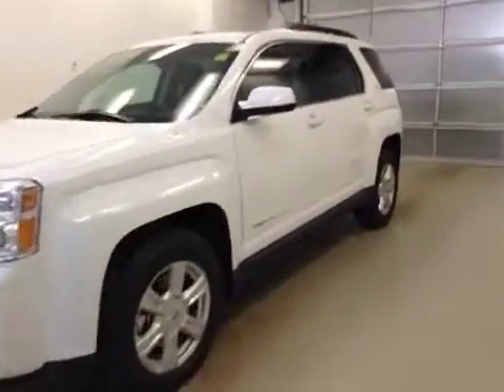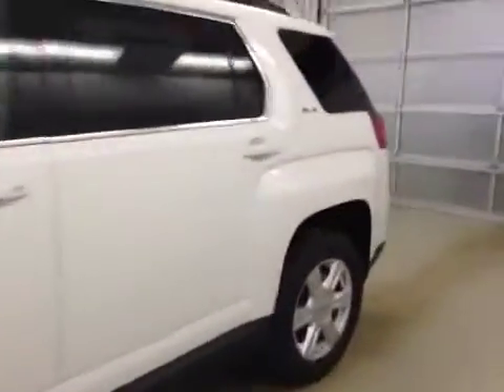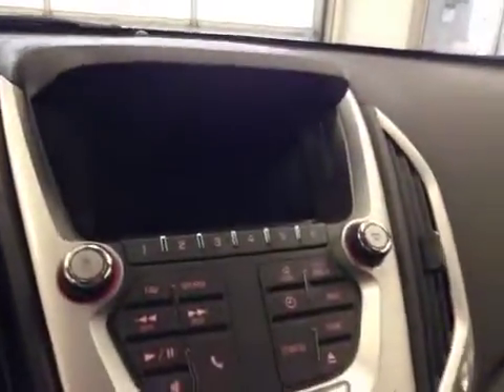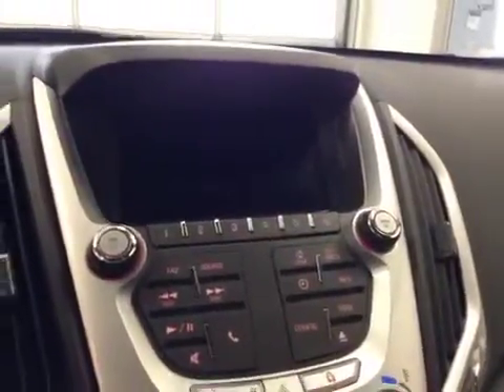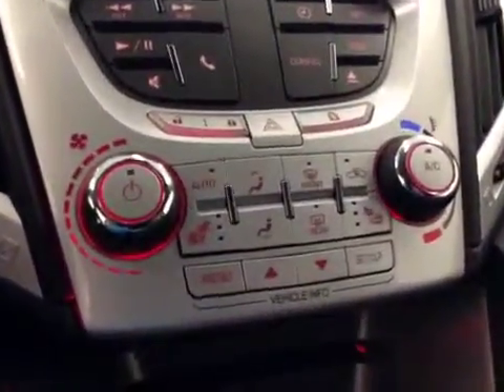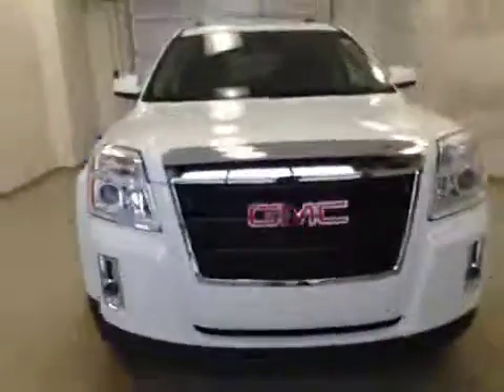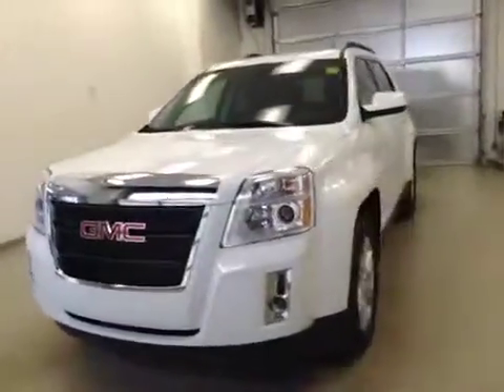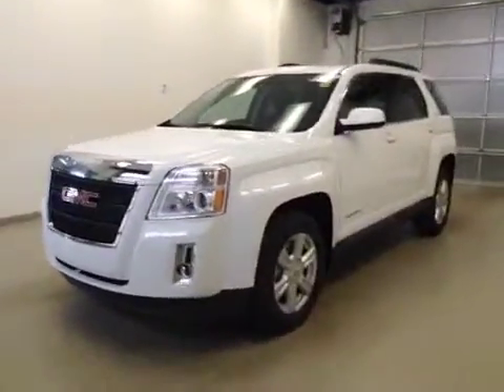New 2015 GMC Terrain FWD 4dr SLE w/SLE-2 | Davis GM Lethbridge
This is a 2015 GMC Terrain FWD 4dr SLE w/SLE-2 with 6-Speed A/T transmission White[GAZ,Summit White] color and Jet Black interior color.  This video is recorded and uploaded by cDemo Mobile Inspector